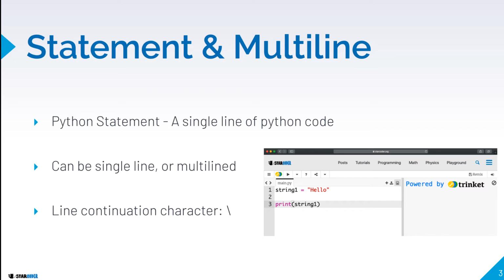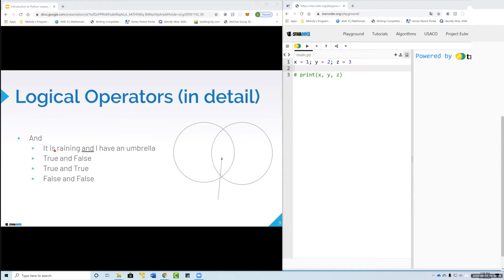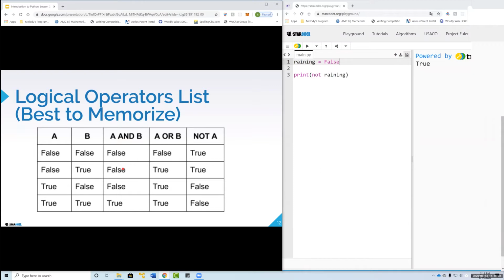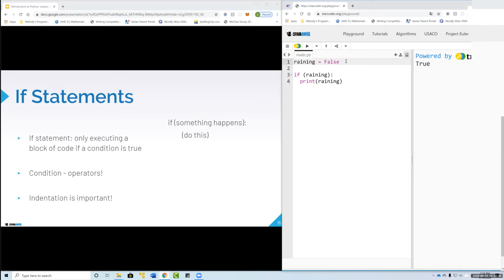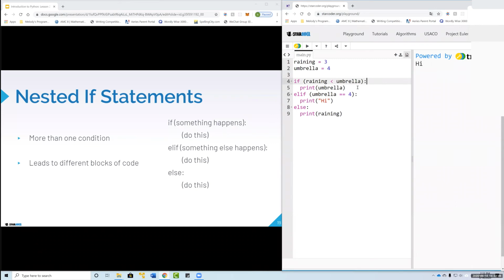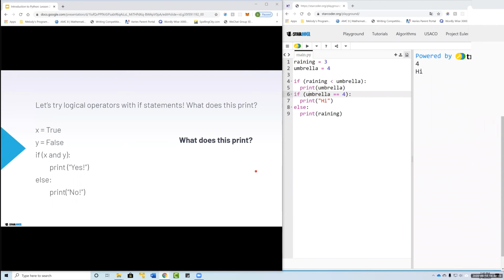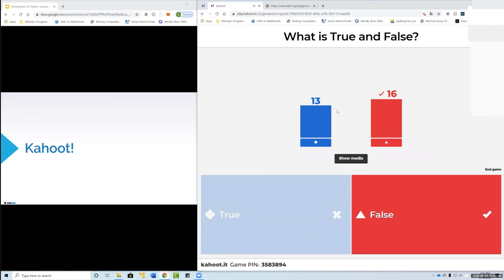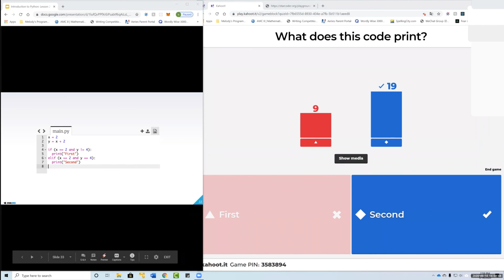Intro to Python Live Class 2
The second live class session of Intro to Python, containing conditional statements and operators. (There's a redacted section in the corner because of privacy reasons!)